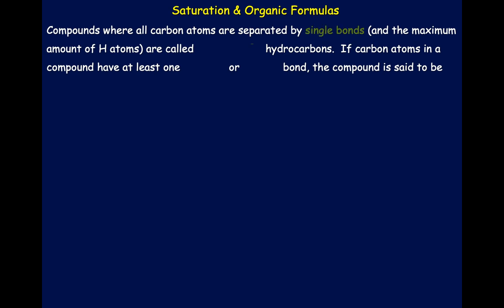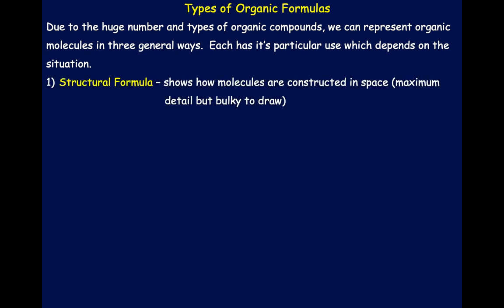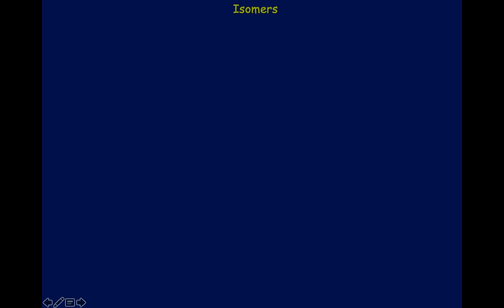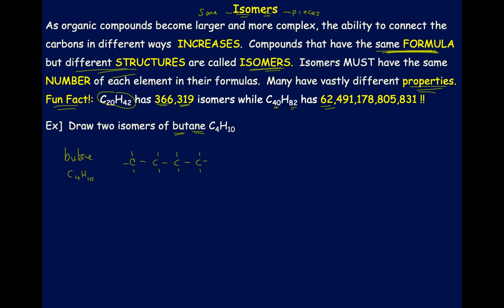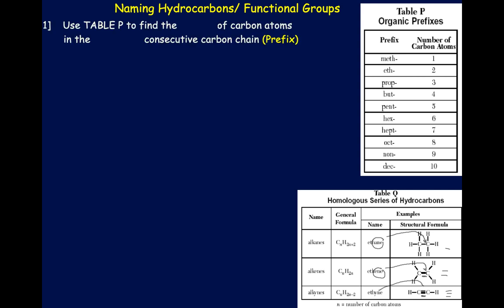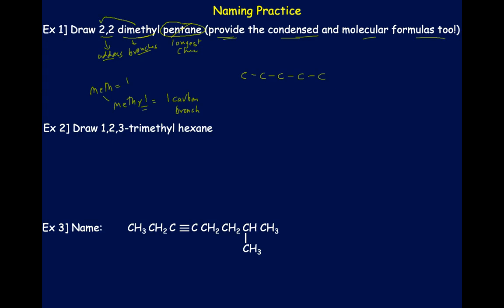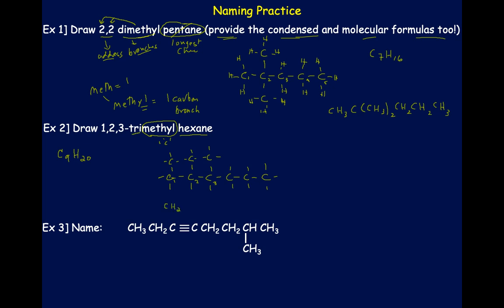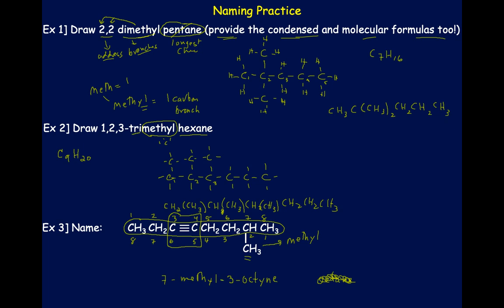Unit 14.2 - Saturation/Isomers/Formulas/Naming